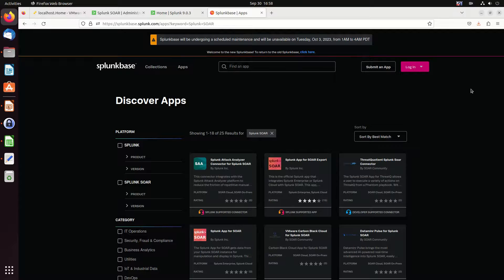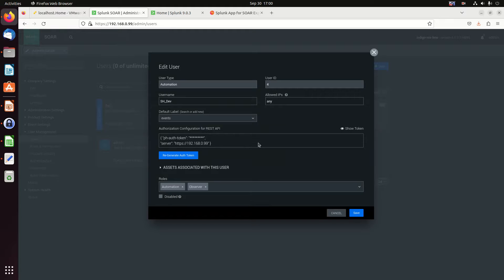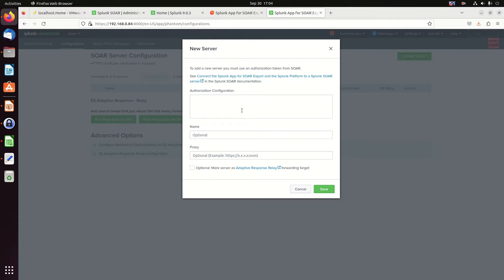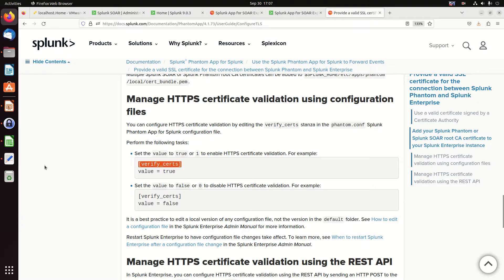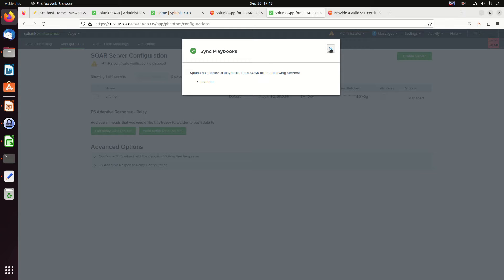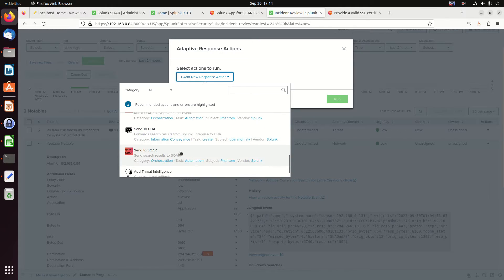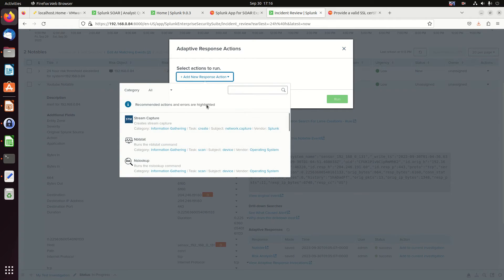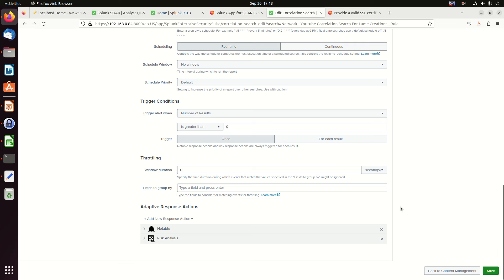Splunk Enterprise Security Free Training | Integrating SOAR into Enterprise Security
L.A.M.E. Creations has scoured the internet for guidance on the Enterprise Security SIEM from Splunk but has found most of the videos are behind a paywall.  They decided to change that.

This video discusses how to incorporate SOAR / Phantom into Enterprise Security as an adaptive response to a Notable.

🎓 Free Splunk Enterprise Security Training (Concepts & Admin)

This video is part of my comprehensive "Zero to Hero" series on Splunk Enterprise Security. This playlist is designed to help you master the actual usage of ES, from understanding Data Models and CIM to implementing Risk Based Alerting (RBA) and SOAR.

What you will learn in this series: ✅ Core Concepts: Difference between Core Splunk vs. ES, and basic server setup. ✅ Data Normalization: Deep dives into Data Models, CIM Compliance, and field mapping (Web/Network). ✅ Security Operations: Incident Review, Correlation Searches, and Threat Intelligence. ✅ Advanced Features: Risk Based Alerting (RBA) and integrating SOAR.

⚠️ Note: This series covers fundamental ES concepts and earlier versions.